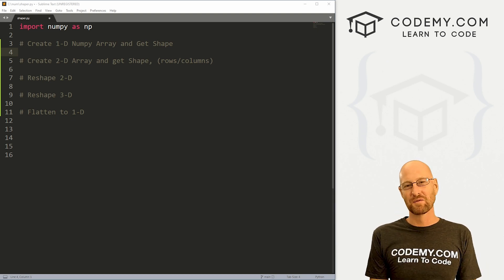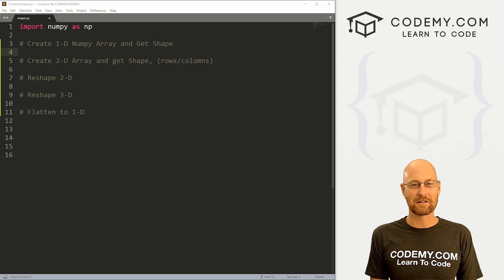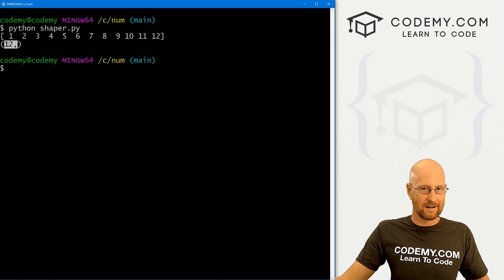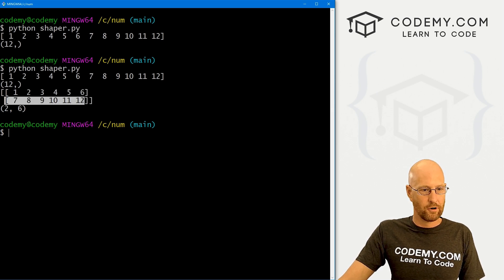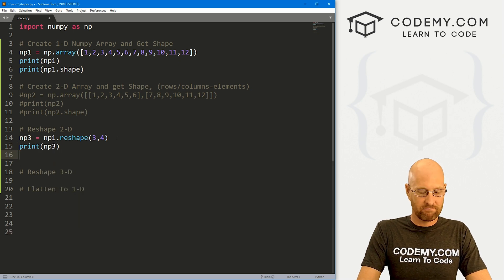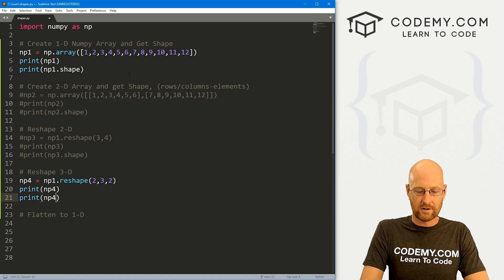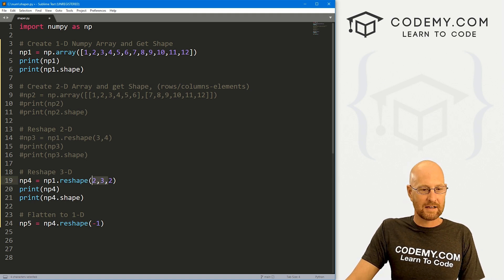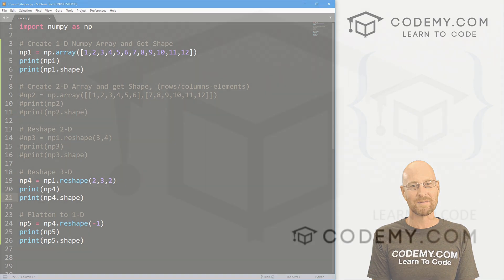Shape and Reshape Numpy Arrays - Numpy For Machine Learning 5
In this video we'll learn how to determine the shape of a Numpy Array and reshape a Numpy Array.

You'll often need to determine the shape of a Numpy Array and we can do this using the .shape() function.

You can also change the shape of a Numpy Array using the .reshape() function.  We'll look at how to use both the shape and reshape function in this video.

Timecodes

0:00​​ - Introduction
1:13 - Create a 1-D Numpy Array And Get Shape
2:04 - Create a 2-D Numpy Array and Get Shape
3:27 - Reshape 2-D Numpy Array
4:34 - Reshape 3-D Numpy Array
5:44 - Flatten a Numpy Array
6:35 - Conclusion